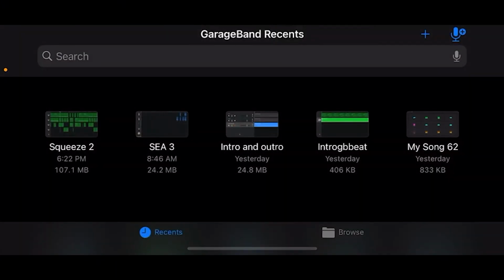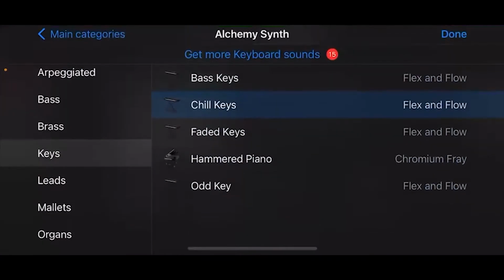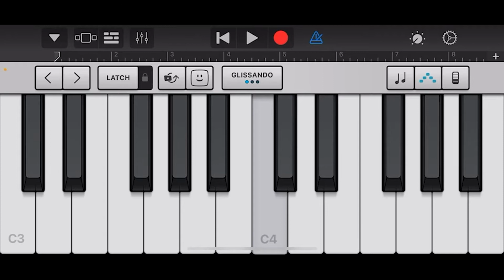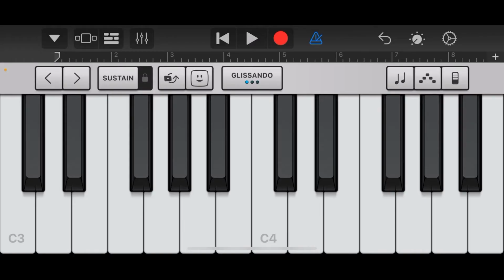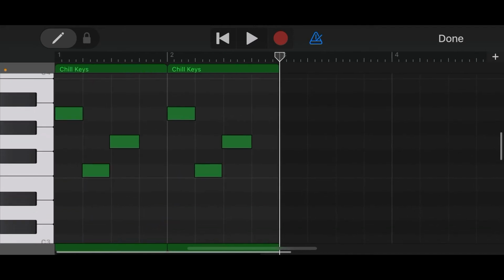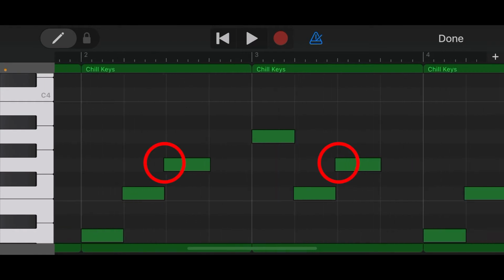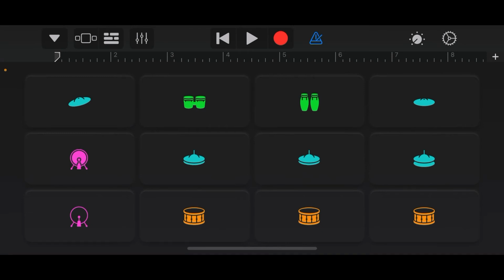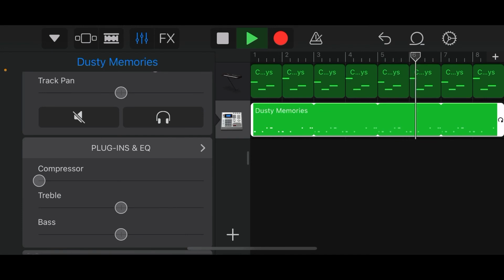Beginner's Guide: Making a beat in Garageband on an iphone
Do you want to learn how to make music using your phone? Are you aspiring to record your own songs but feel like you don't have enough time to do it? In this video I will show you how easy it is to create music using the Garageband app on your iphone!

- AKM320 Midi Keyboard
- Focusrite Scarlett Audio Interface
- Garageband DAW on iphone 11
- Schecter Omen Extreme 6 (Magenta)
- Microphone: Tonor TC20
- Guitar FX through BiasFX2 Mobile

Making music doesn't have to be hard. You can literally make it anywhere. As soon as you have an idea in your head the iphone really helps to capture that with ease.